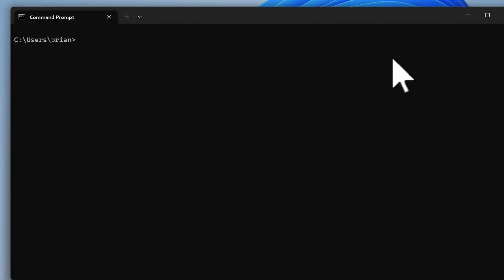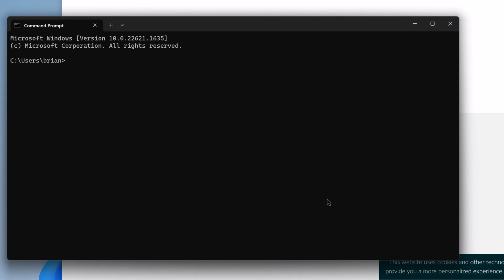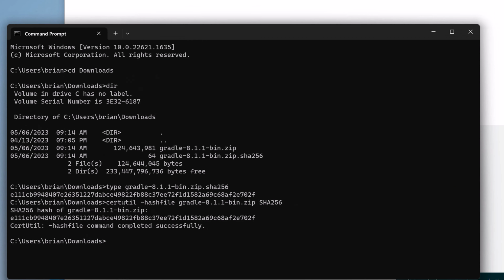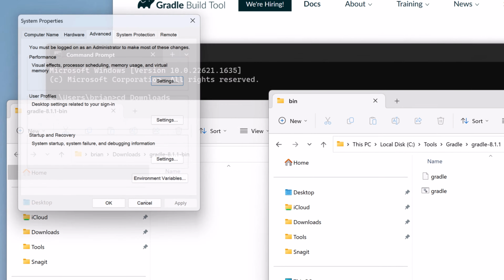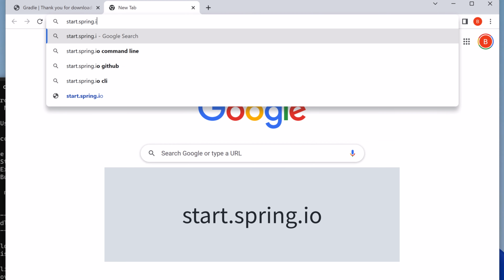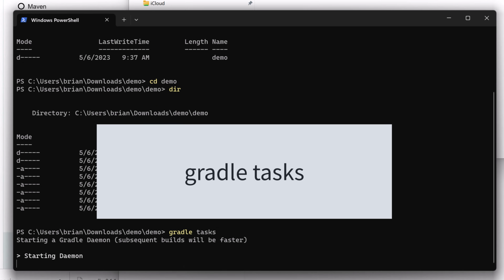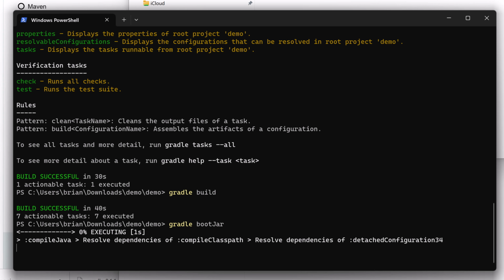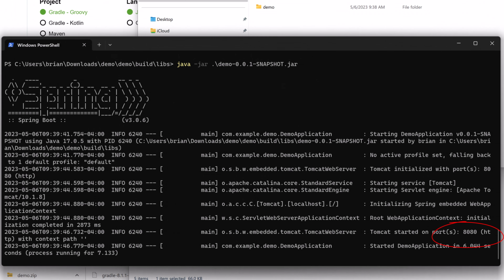How to Install Gradle on Windows 11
Are you looking to install Gradle on Windows 11 and build a Spring Boot application? Look no further! In this comprehensive video, we will guide you through the entire process, step by step.

First, we'll verify your Java installation by checking the version. If you don't have Java installed, we have a separate video on installing it on Windows 11, so make sure to check that out and come back to complete the Gradle installation.

There are several ways to install Gradle, including using package managers like Chocolately or tools like SDKman. In this video, we'll demonstrate the manual installation process. We'll search for the latest Gradle version, click on the official installation link, and download the binary file. Don't worry if the version has changed by the time you watch this video; simply choose the latest version available.

To ensure the integrity of the downloaded file, we'll also verify the SHA256 checksum. We'll show you how to compare the server's checksum with the one computed locally, giving you confidence that the file was not corrupted during download.

After verifying the file, we'll proceed with the installation. We'll extract the downloaded zip file into a designated directory and add the location of the "bin" directory to our system's path. This step ensures that Gradle can be accessed from anywhere on your Windows 11 system.

Once the installation is complete, we'll open a new command prompt and verify the Gradle installation by running a simple command. You'll see the version of Gradle you installed, confirming a successful installation.

But wait, there's more! We'll take it a step further and demonstrate how to build a Spring Boot application using Gradle. We'll generate a simple Spring Boot project using the start.spring.io website, adding the necessary dependencies for a web application.

After downloading the project, we'll navigate to the project directory and explore the generated code. We'll introduce you to the essential "build.gradle" file, which defines the project's settings, dependencies, and tasks.

To demonstrate the power of Gradle, we'll run the "gradle tasks" command, showcasing the available tasks for your project. We'll focus on the important "build" task, which assembles and builds your project.

Once the code is compiled and tested, we'll package the application as an executable JAR file using the built-in "bootJar" task provided by the Spring Boot Gradle plugin. This task packages your application and its dependencies into a standalone, runnable JAR file.

After executing the task, we'll explore the resulting files and directories, including the executable JAR file. We'll demonstrate how to run the application from the command line using the "java -jar" command, and you'll see the web application startup on the default port.